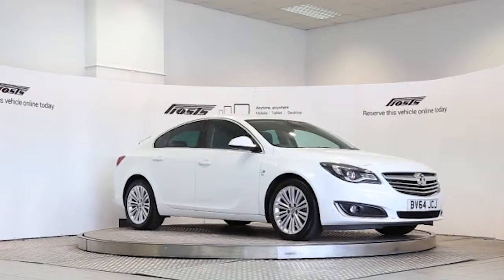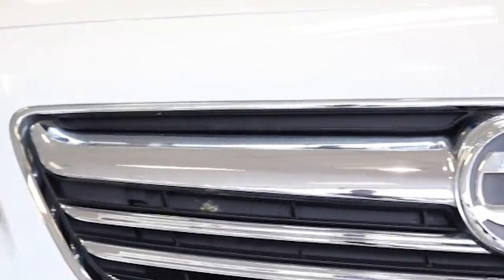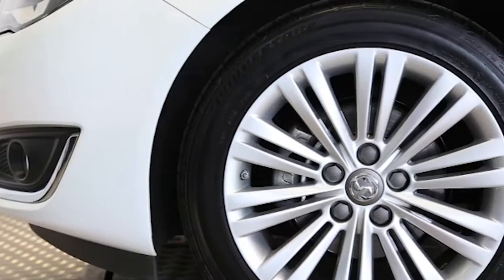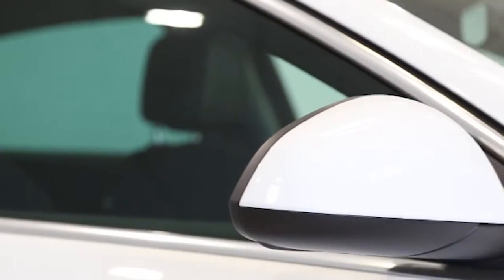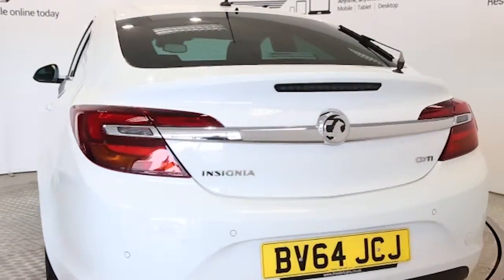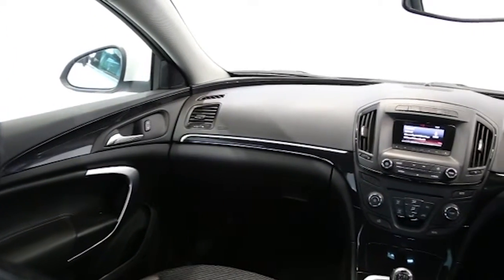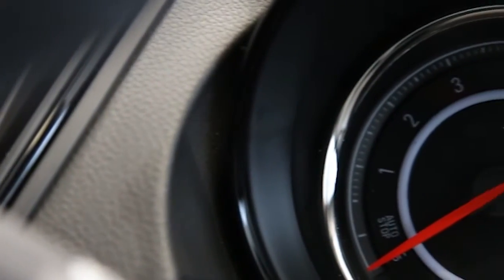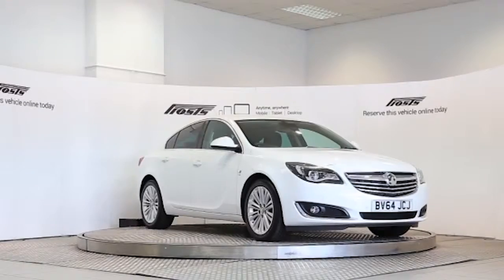BV64JCJ Vauxhall Insignia | Used Vauxhall Insignia | Frosts4Cars Sussex